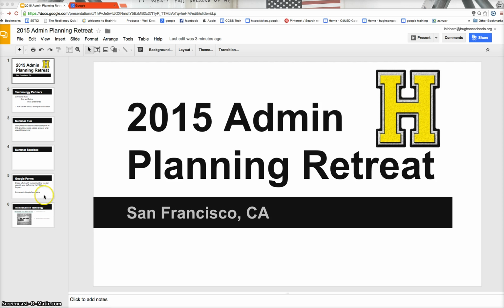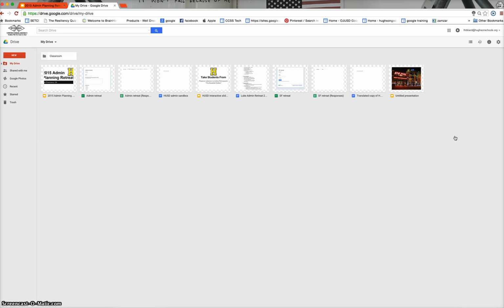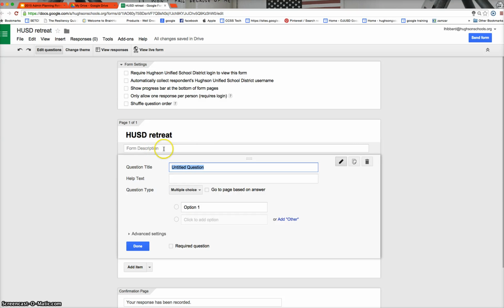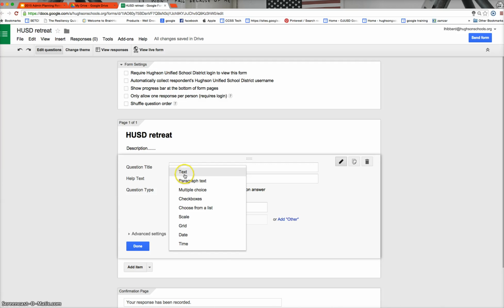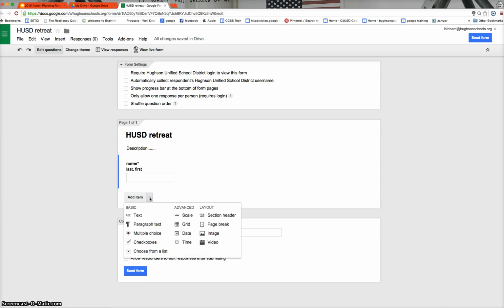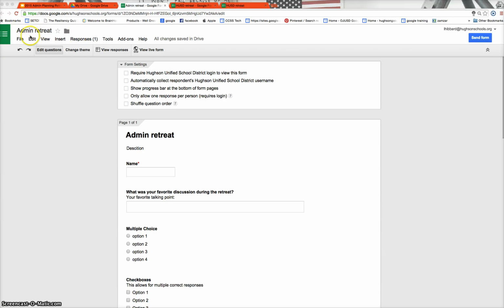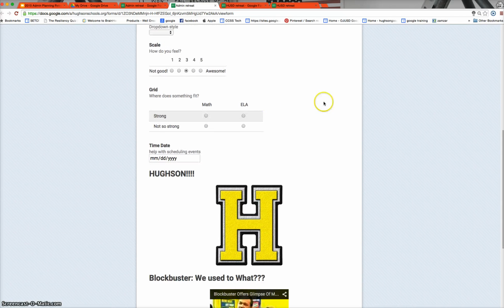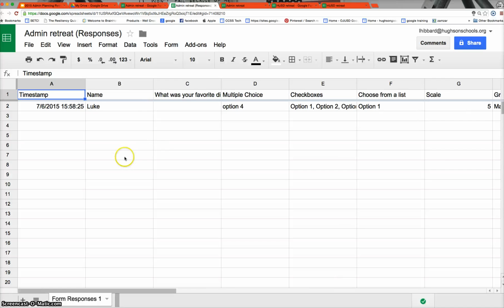HUSD forms tips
Google Forms crash course HUSD 2015